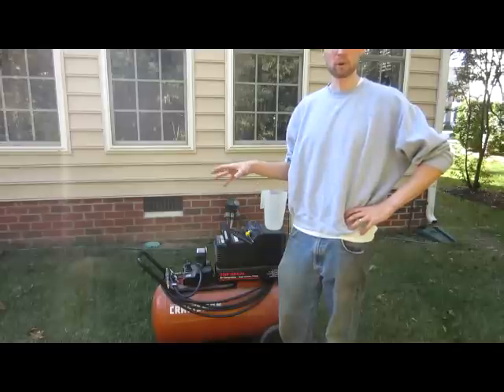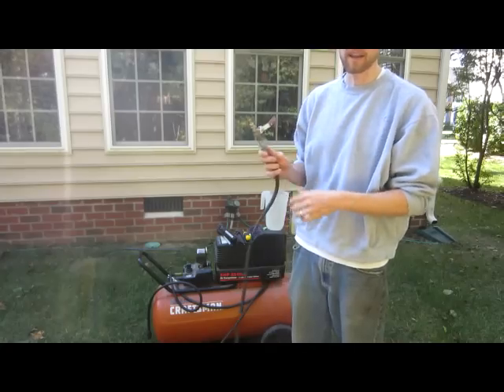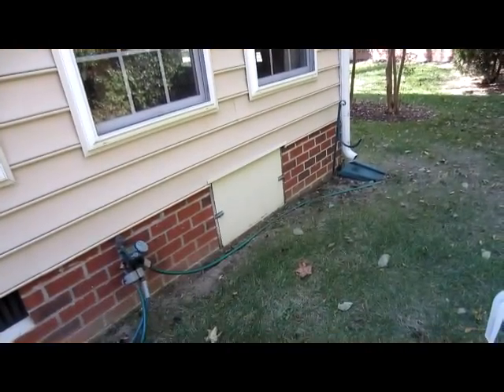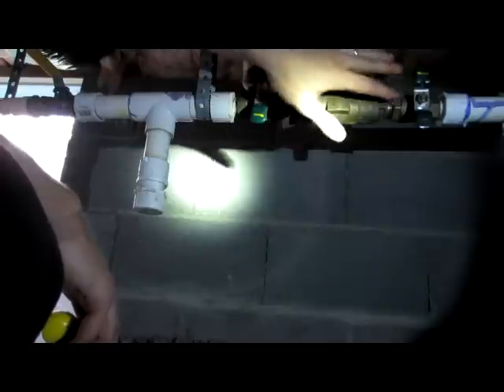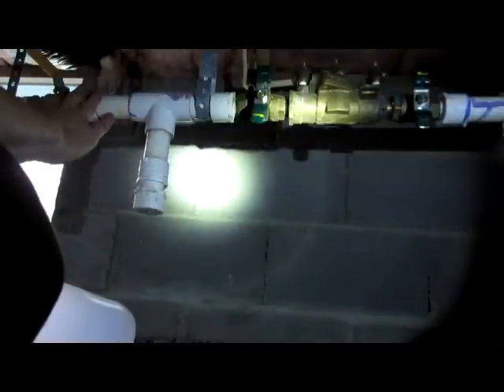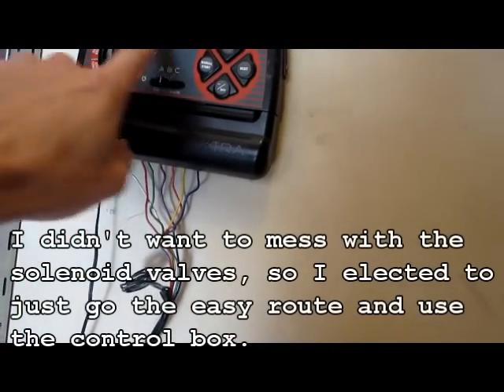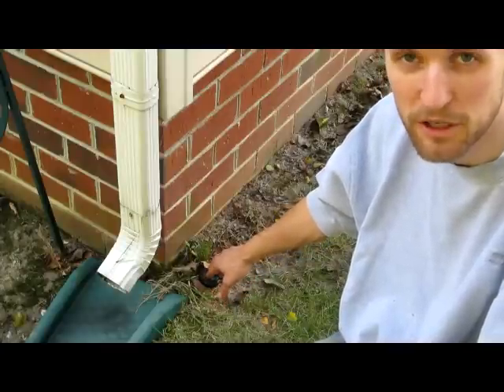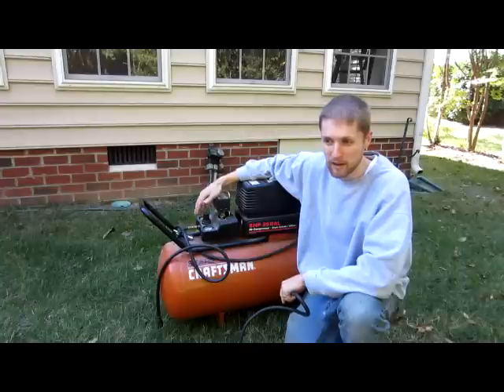How To Blow Out (Winterize) Your In Ground Lawn Yard Sprinkler System - Step by Step DIY Guide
A step by step "how to" video on how to blow out (winterize) your in ground yard lawn sprinkler system. I go over all the tools you need with detailed instructions.  Save money by blowing out (winterizing) your in ground yard lawn sprinkler system today!

If you'd like to pickup an air compressor that will get the job done for you, check out this one from Amazon